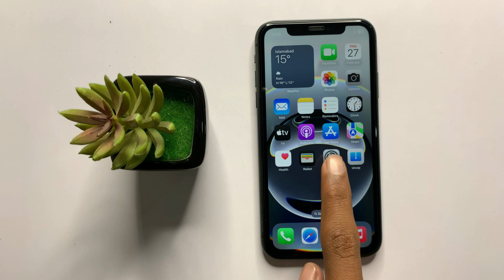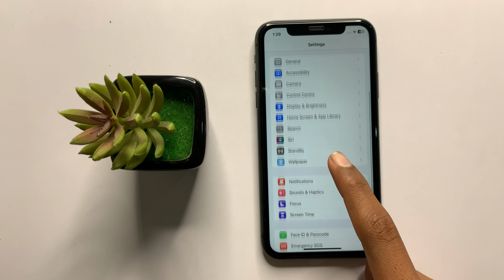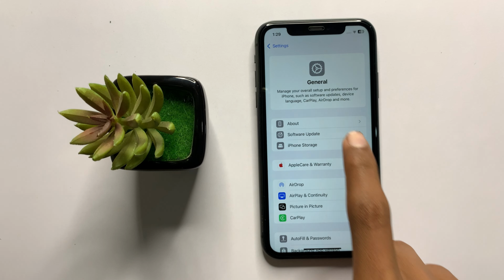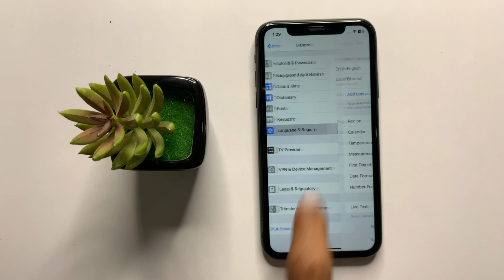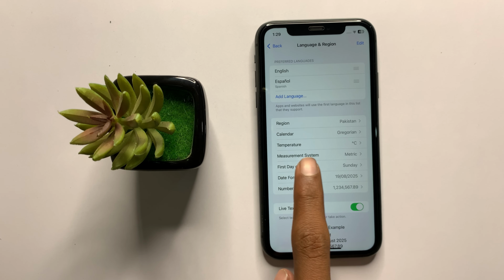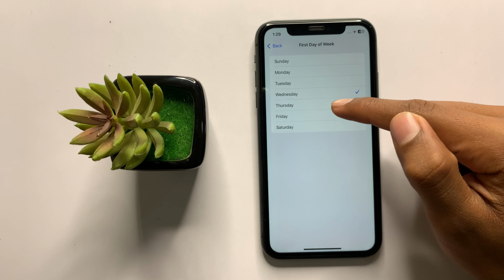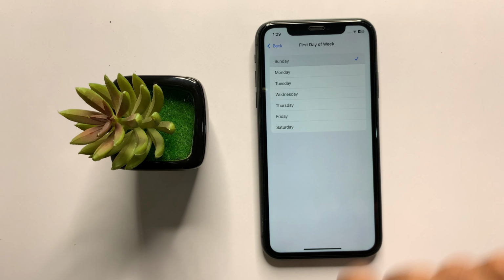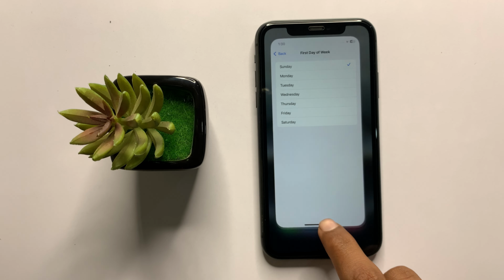How to Change / Set the First Day of Week on iPhone 16e